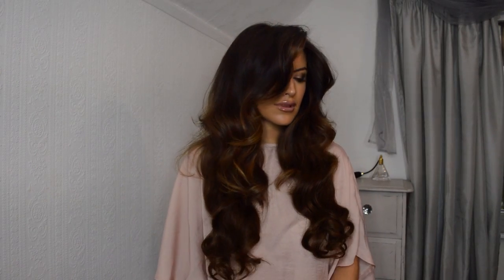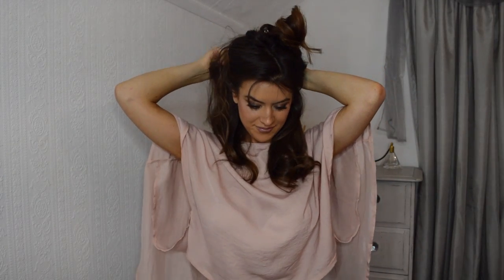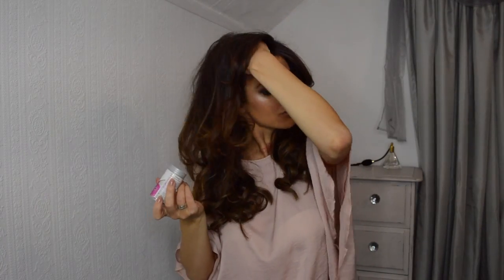Curling Hair Extension with STRAIGHTENERS TRICK for SHORT hair with Beauty Works!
How to put hair extensions in short hair to make it SUPER LONG and get volume with SHORT hair extensions too!